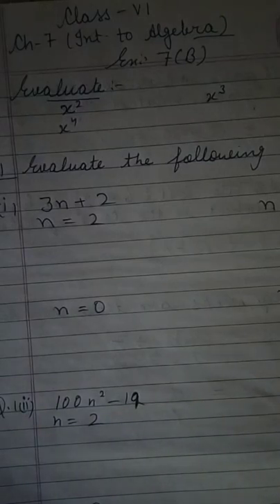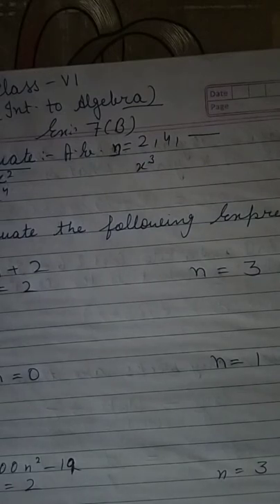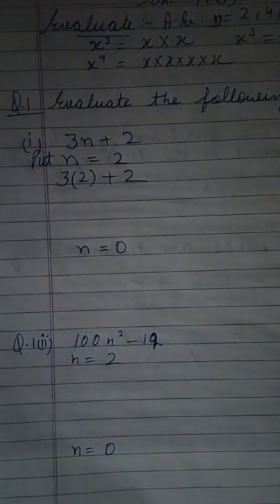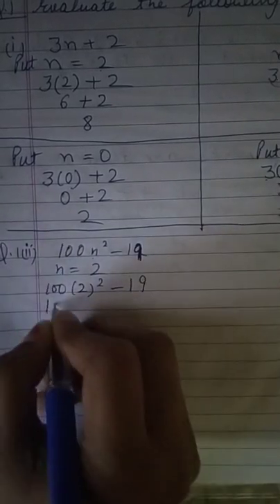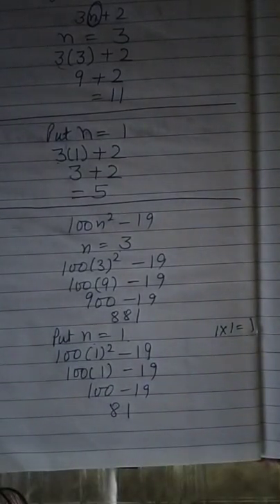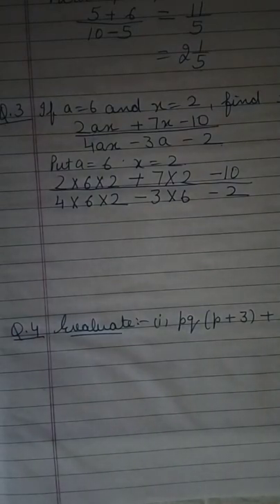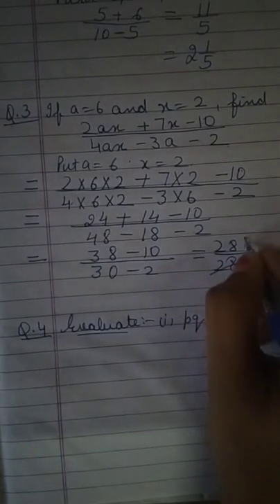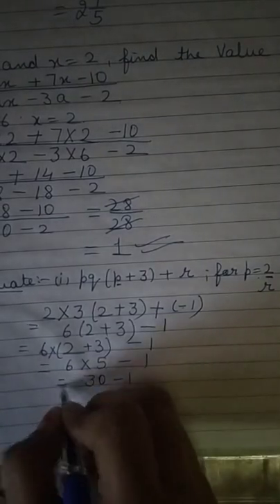Class -6th, Introduction to Algebra, part- 2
Ms. Deeksha sharma